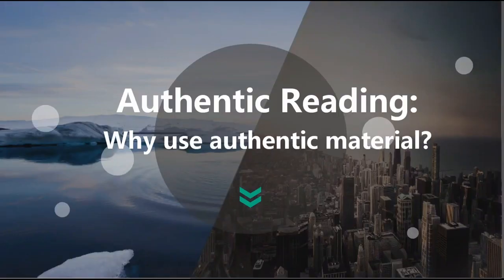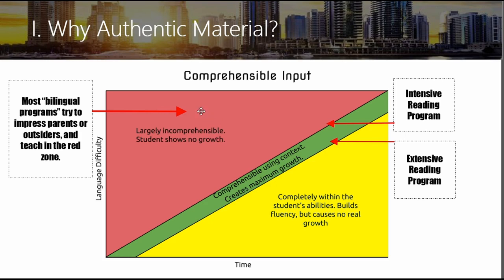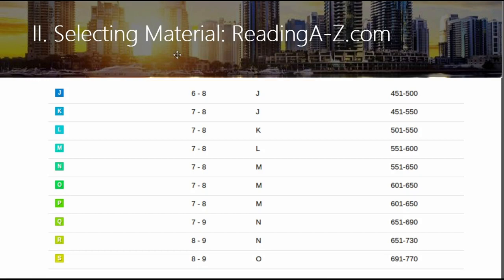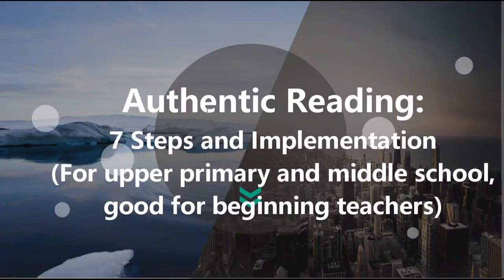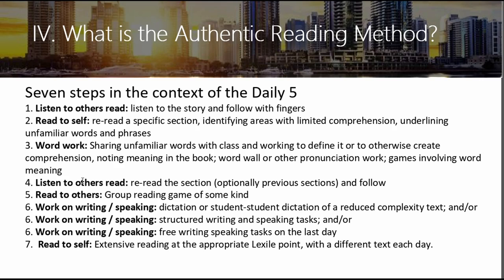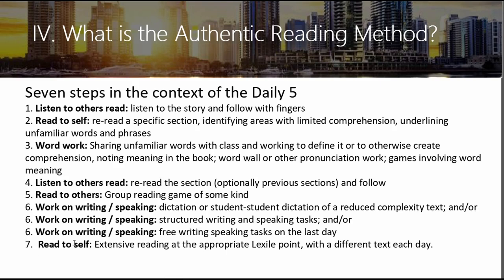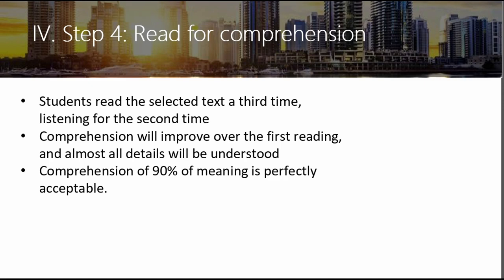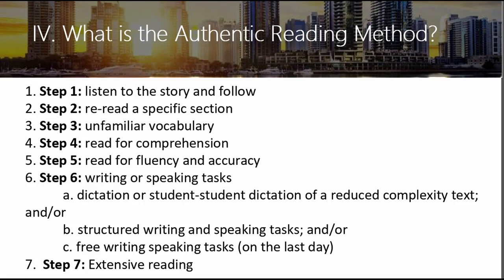Authentic Reading - An EFL Reading Framework for Newer Teachers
This is a redux of a presentation given to several hundred Hangzhou public school teachers in 2017.
Authentic Reading is a lesson-plan framework for adapting authentic (L1) material for use in an EFL framework. It is especially designed for EFL teachers with limited experience teaching reading to upper elementary and middle school.